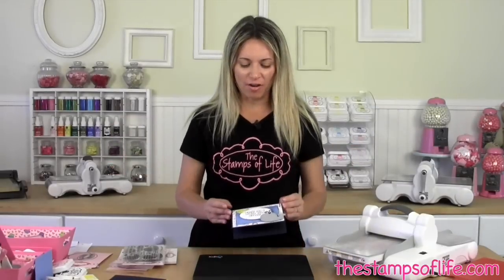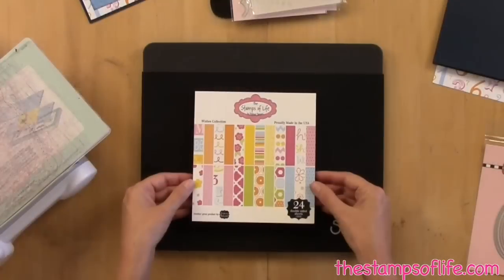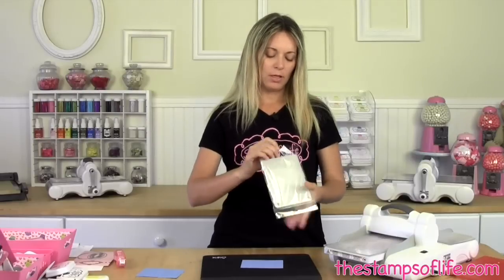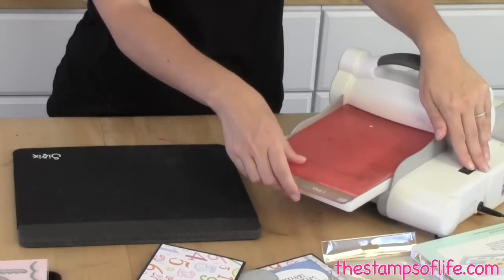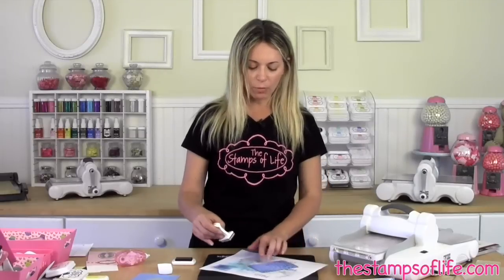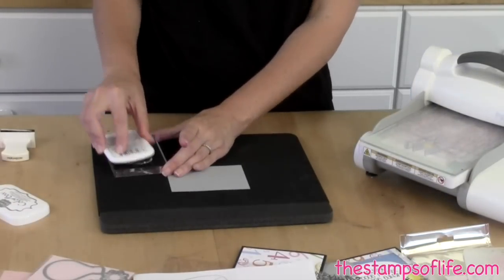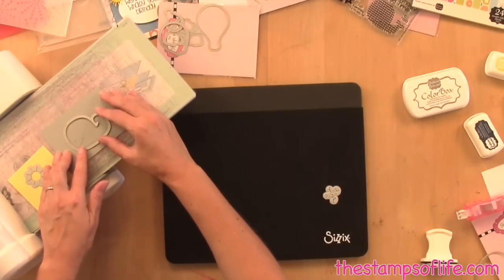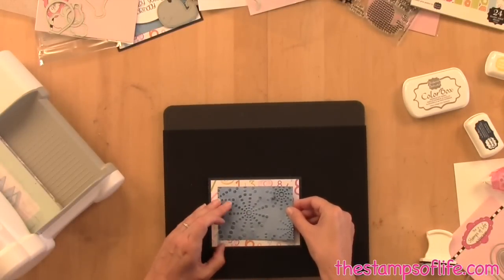Stephanie's Stamp Pad #41 - Whaley Good Birthday Card